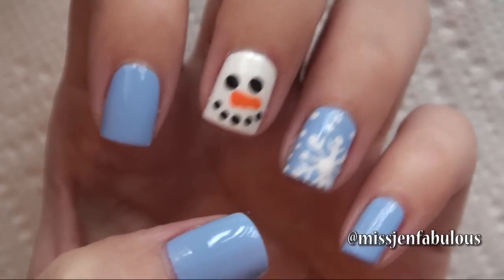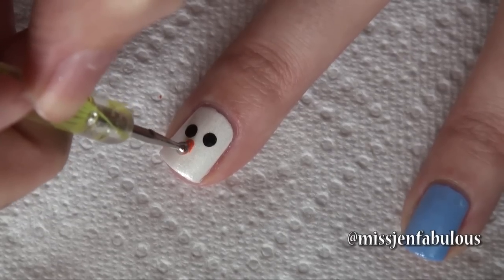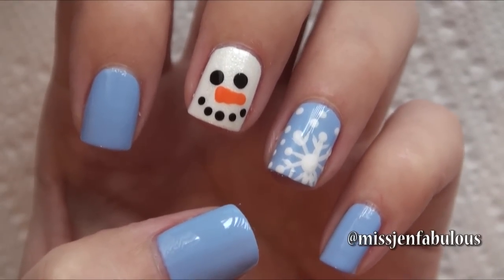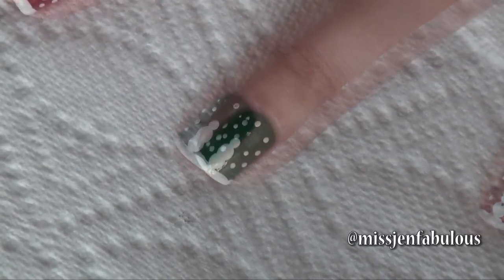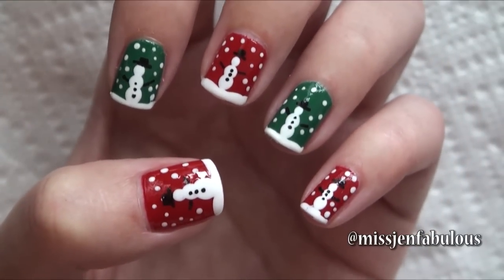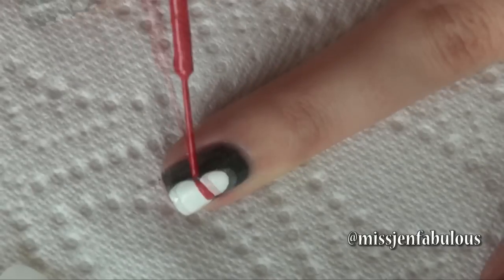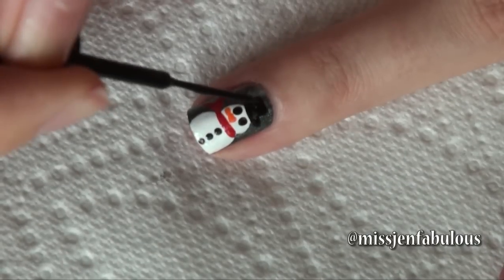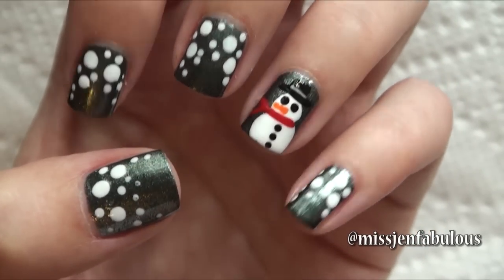Snowman Nail Art ❄ Three Easy Designs!!!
COLORS USED:

manicure #1
blue- essie bikini so teeny
white- china glaze frosty

manicure #2
red- opi big apple red
green- opi jade is the new black

manicure #3
dark silver- zoya cassedy